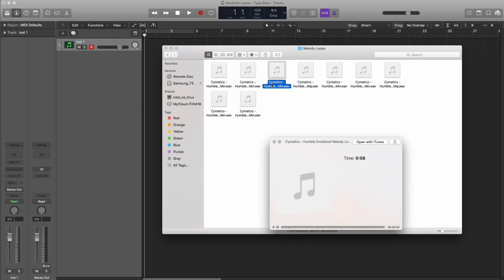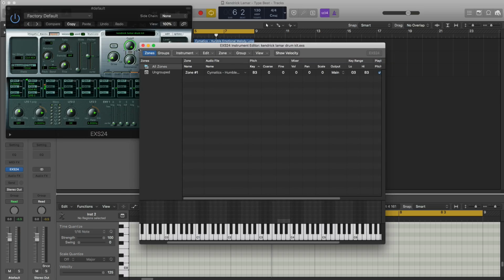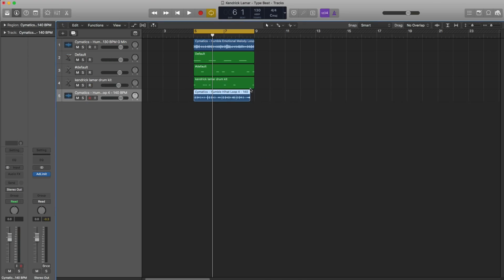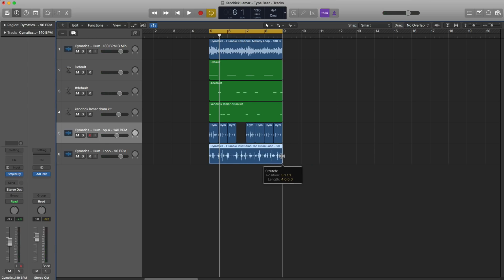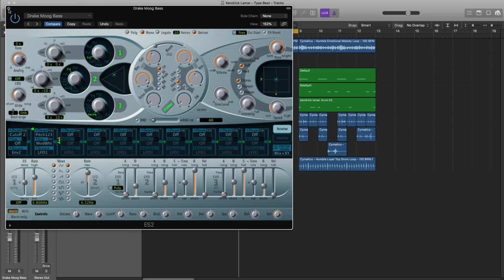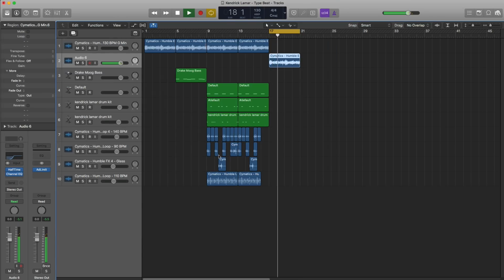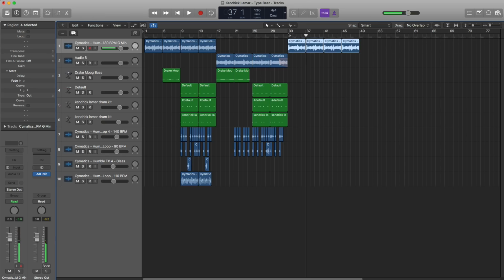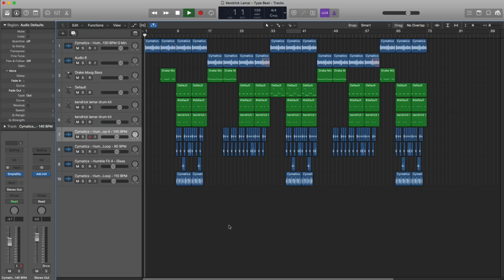Using Sample Packs to Make Music | Kendrick Lamar Type Beat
In the following video we'll be making a beat from scratch using only samples from the Humble Hip Hop Sample Pack sample pack.